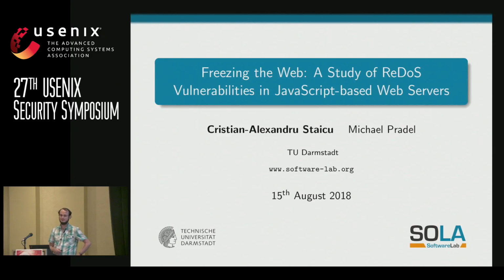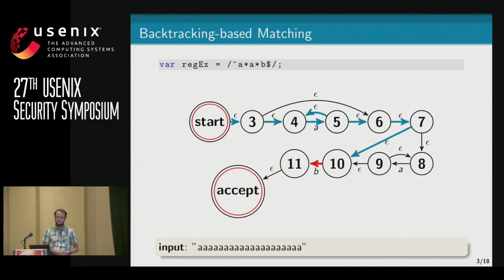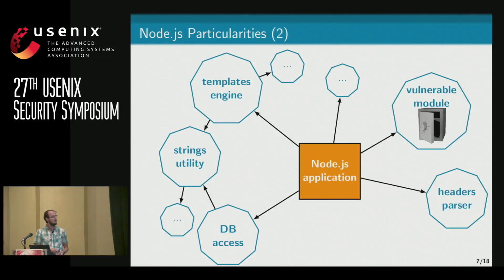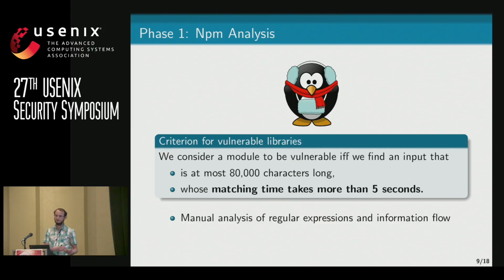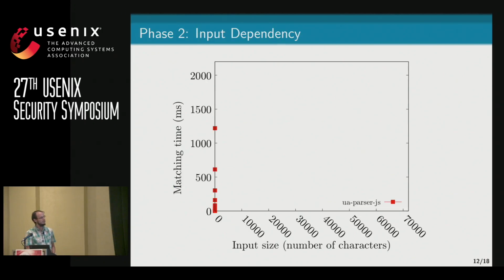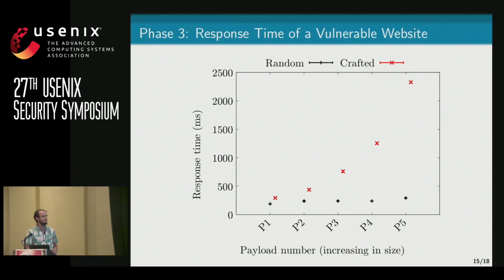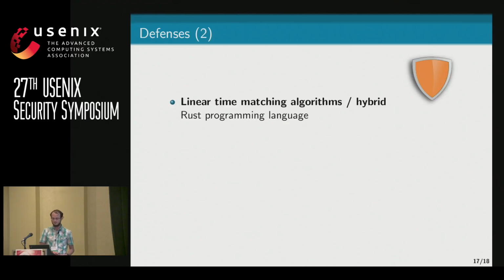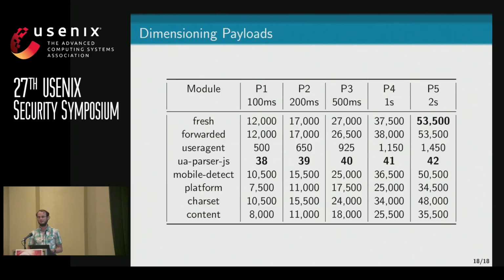USENIX Security '18 - Freezing the Web: A Study of ReDoS Vulnerabilities...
Freezing the Web: A Study of ReDoS Vulnerabilities in JavaScript-based Web Servers

Cristian-Alexandru Staicu
TU Darmstadt

Abstract:
Regular expression denial of service (ReDoS) is a class of algorithmic complexity attacks where matching a regular expression against an attacker-provided input takes unexpectedly long. The single-threaded execution model of JavaScript makes JavaScript-based web servers particularly susceptible to ReDoS attacks. Despite this risk and the increasing popularity of the server-side Node.js platform, there is currently little reported knowledge about the severity of the ReDoS problem in practice. This paper presents a large-scale study of ReDoS vulnerabilities in real-world web sites. Underlying our study is a novel methodology for analyzing the exploitability of deployed servers. The basic idea is to search for previously unknown vulnerabilities in popular libraries, hypothesize how these libraries may be used by servers, and to then craft targeted exploits. In the course of the study, we identify 25 previously unknown vulnerabilities in popular modules and test 2,846 of the most popular websites against them. We find that 339 of these web sites suffer from at least one ReDoS vulnerability. Since a single request can block a vulnerable site for several seconds, and sometimes even much longer, ReDoS poses a serious threat to the availability of these sites. Our results are a call-to-arms for developing techniques to detect and mitigate ReDoS vulnerabilities in JavaScript.